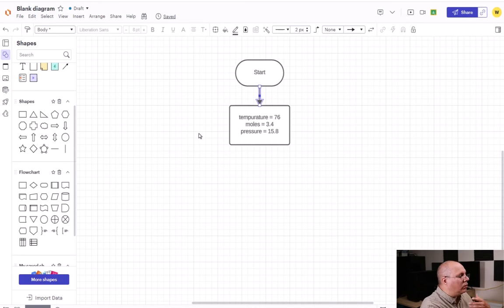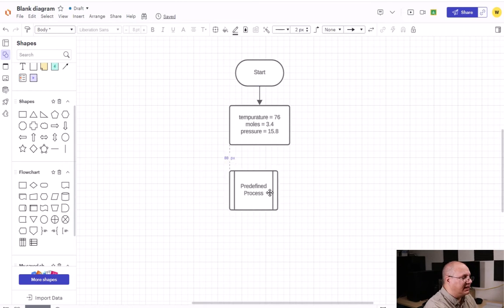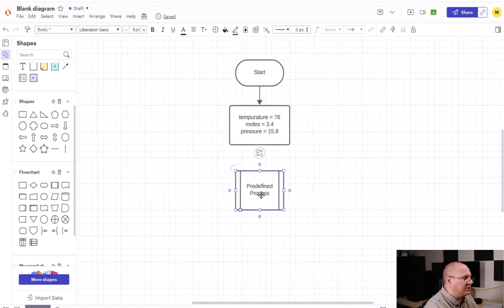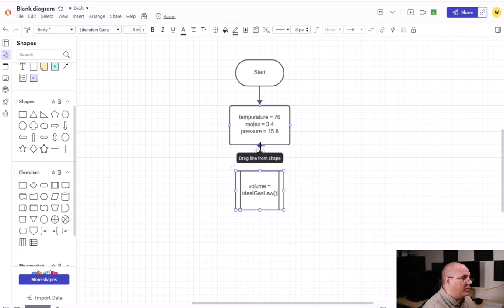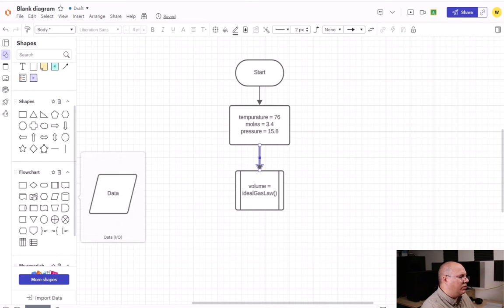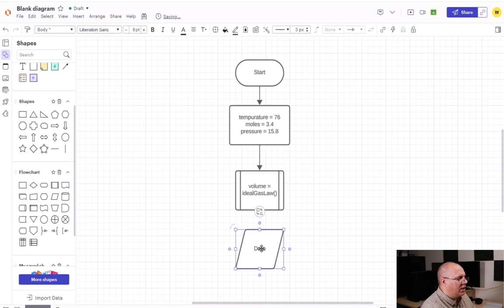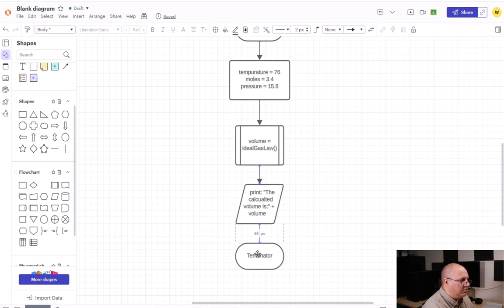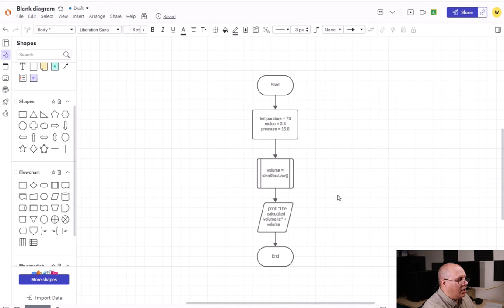Learning How to Use a Predefined Process in a Flowchart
In this video we look at the concept of using predefined processes/procedures. This could be a single complicated step, or hundreds of steps. Often it is someplace in between, and it acts like a black box which can be used to make coding and designing our code simpler.

Typically this predefined process either comes from a 3rd party source, or we have created a separate flowchart for it.

# Playlist Description #
Looking for a step-by-step guide on creating flowcharts? Look no further! This engaging playlist covers everything you need to know about designing effective diagrams that communicate information clearly and concisely. This includes picking software to use to create a flowchart.
From understanding different types of flowchart symbols and connectors, each video is filled with practical examples and expert advice. Ready to become a pro at creating flowcharts?

# Video Chapters #
00:00 - Introduction
00:40 - Adding a Predefined Process
01:06 - Naming our Predefined Procedure
01:55 - What's inside the predefined procedure
02:51 - How many steps in my predefined